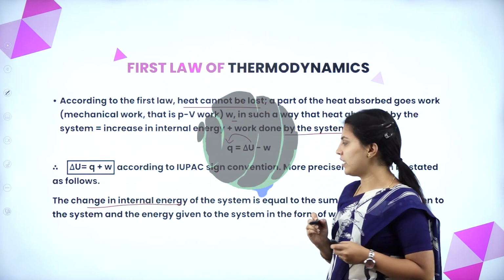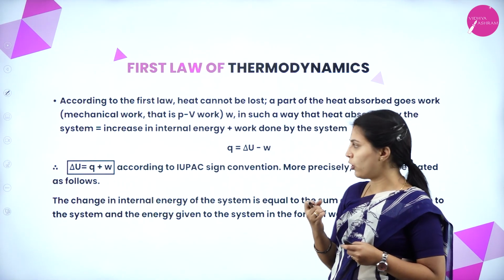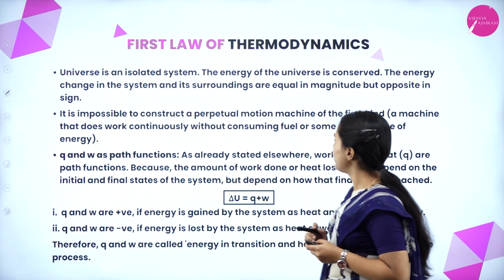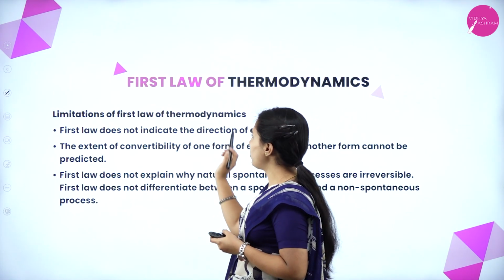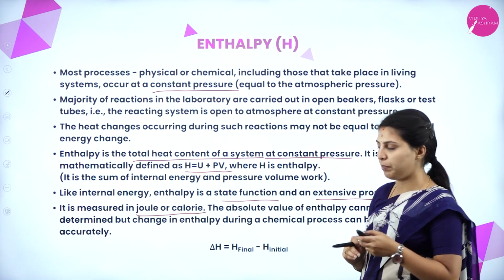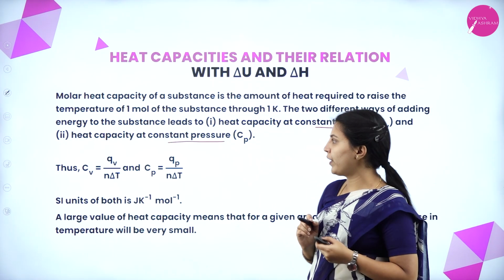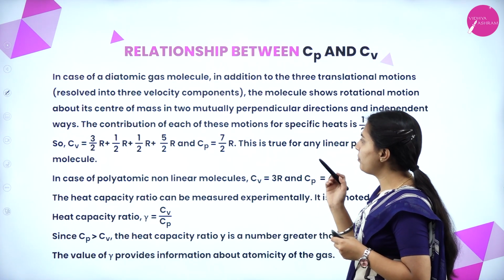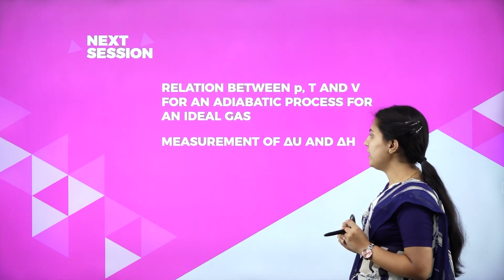DAY 34 | CHEMISTRY | CLASS XI | THERMODYNAMICS | L3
Class : CBSE XI
Stream : SCIENCE AND COMMERCE
Subject : CHEMISTRY
Chapter Name : THERMODYNAMICS
LECTURE : 3

Subject : CHEMISTRY
Chapter Name : CHEMICAL BONDING AND MOLECULAR STRUCTURE
LECTURE : 2